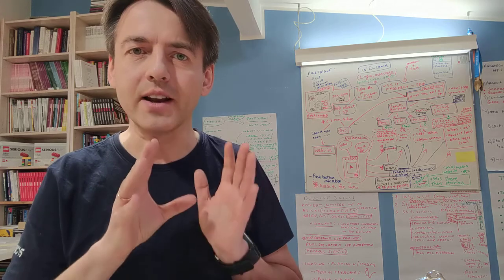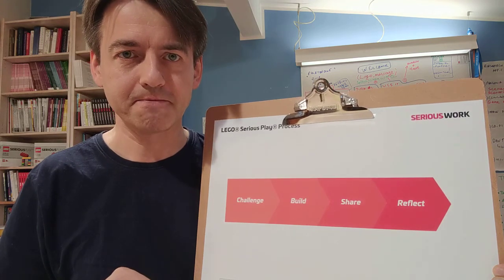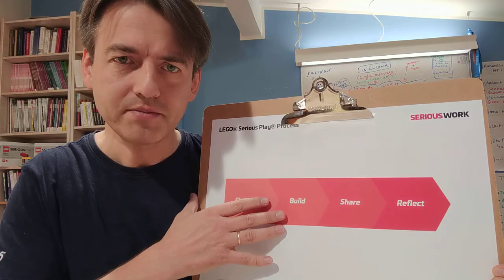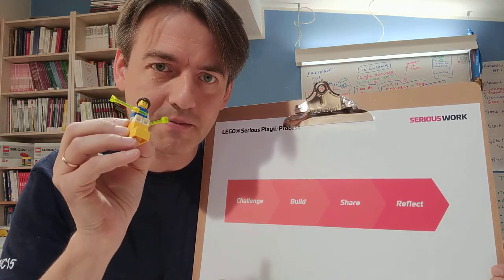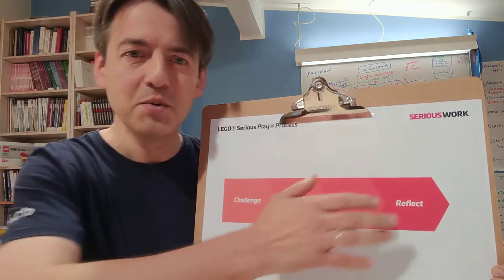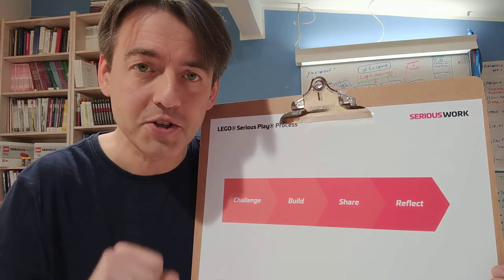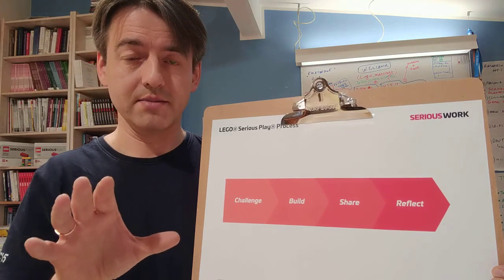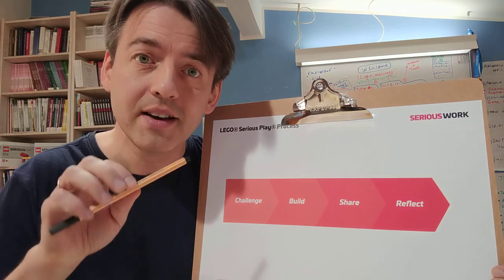Lego Serious Play - Core Process Theory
Marko Rillo: LEGO SERIOUS PLAY Training on Core Process Theory